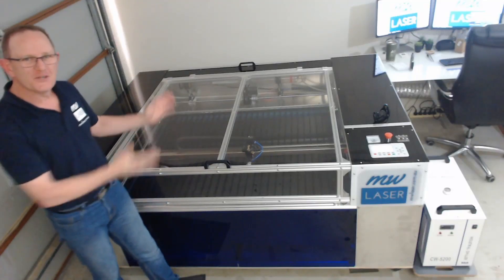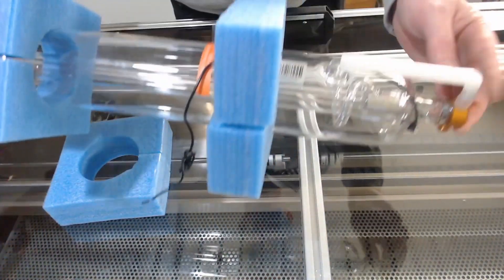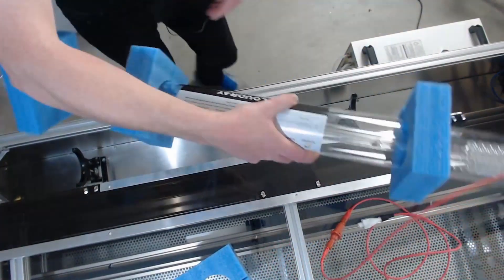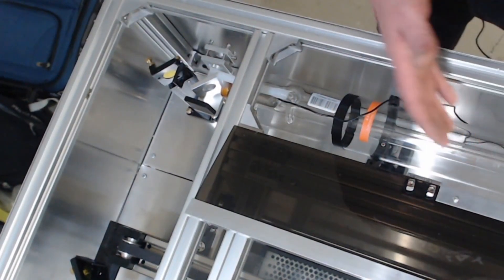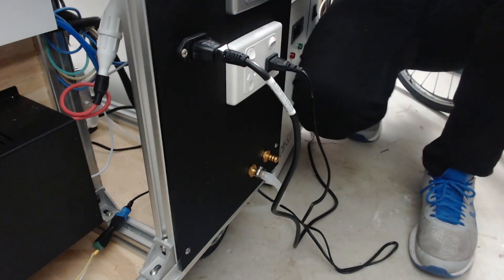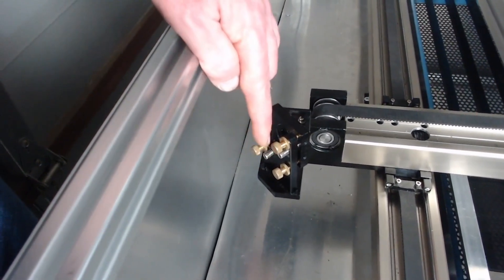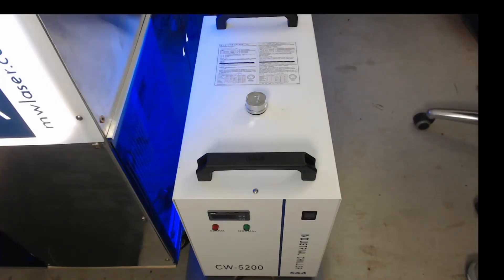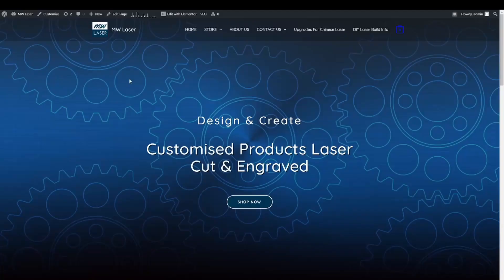08 Build Your Own Laser - Laser Tube Installation, Alignment & Water Protect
In this video I continue the Laser Build installing the Co2 Laser Tube, Water Flow Protection Switch, Align Mirrors, Install a beam combiner kit, and test laser and Trocen AWC-708S controller using LightBurn Software.

Stepper Motors, Stepper Drivers and More for your DIY Laser Build

The main components I am using for this build are from Cloudray Laser Visit them OR Cloudray’s AliExpress Store

A PDF Wiring Guide for the DIY Laser is available

More Info and Product Information I Use for This Build Can be found on my

The wiring ferrules and Crimping tools used in this build were from AliExpress

Parts Featured in this video are:

Cloudray Co2 Laser Tube

Cloudray Laser Power Supply

Water Flow Sensor Switch

Red Mushroom Emergency Stop Button

TROCEN AWC708S Controller

S&A CW5200 / CW5202 Chiller

Cloudray Laser Lens & Mirrors

The Wire I Used to hook up the electrical components was purchased from AliExpress it comes in a box of six colours

The Mechanical parts I used for this Laser Build are from Cloudray - This set below is for the size I am building 1300x900mm cutting area.  It comes with all mechanical components, laser lens head, mirror mounts, tube mounts stepper motor mounts, axis rails and timing belt.

- Product - Cloudray Mechanical Parts Set 1300*900mm Inner Sliding Rails Kits Spare Parts for DIY 1390 CO2 Laser Engraving Cutting Machine

NOTE: This is not a paid production or advertisement.  The featured products are provided by Cloudray to allow me to provide viewers with an installation / how-to video.